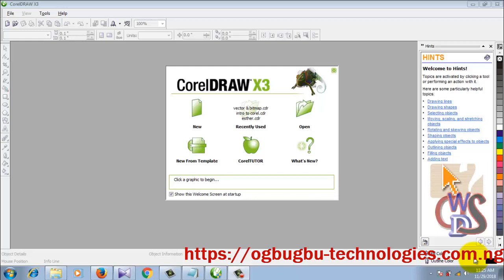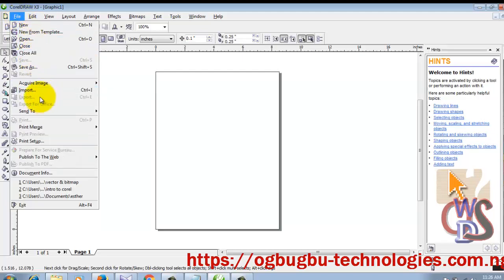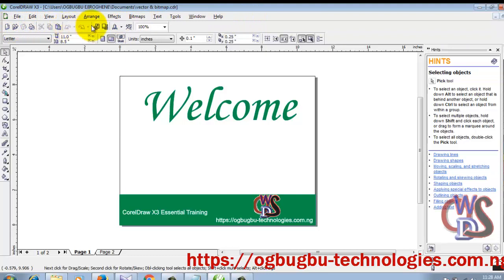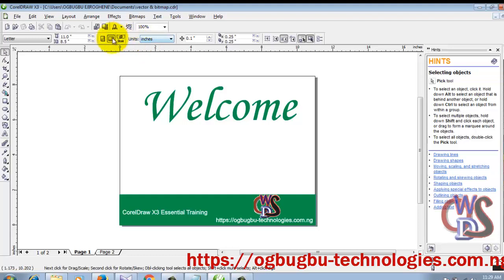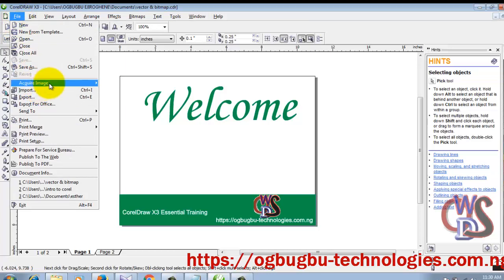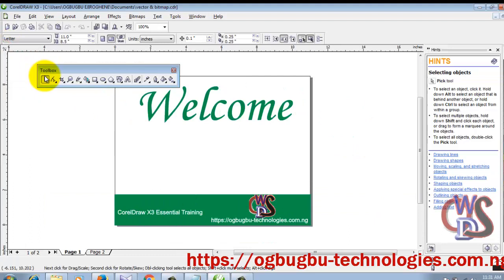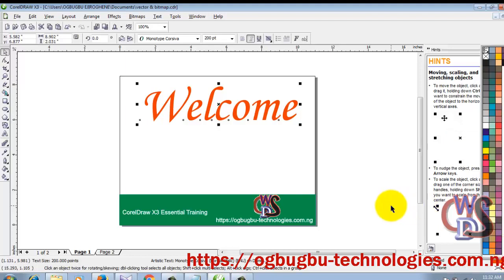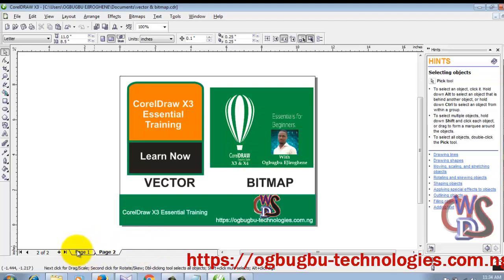04 User Interface in CorelDraw X3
This Video tutorial will teach everyone who has the passion for learning CorelDraw Graphic Suits X3, & X4, it is completely for Beginners, there is noting left out.